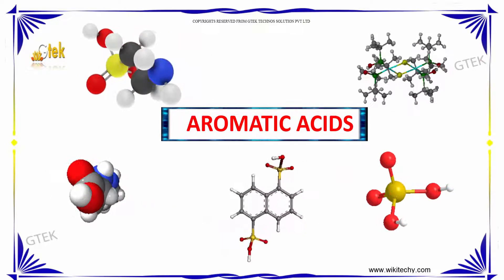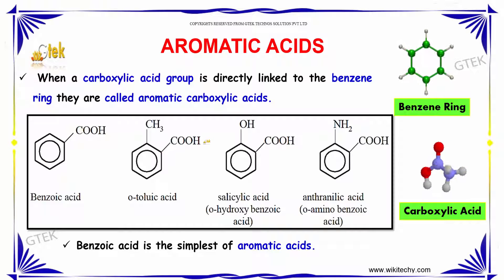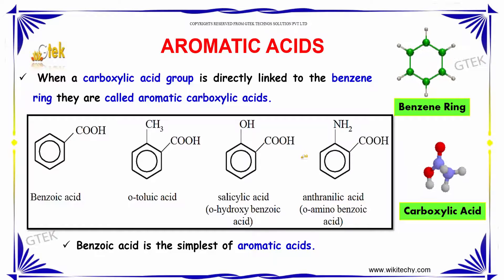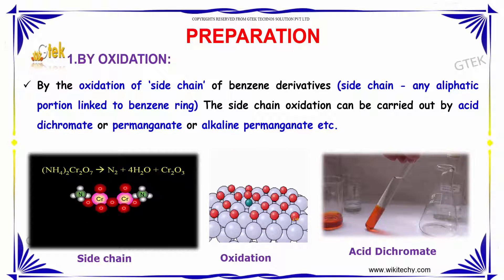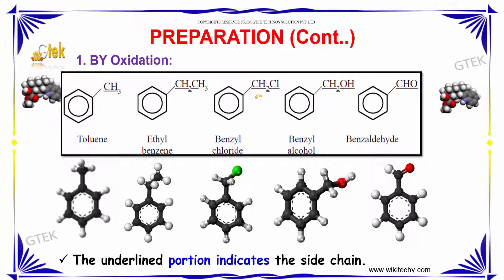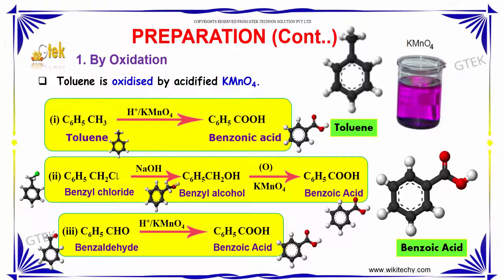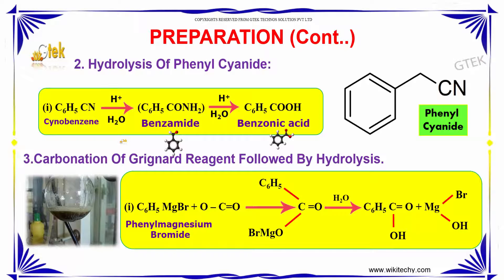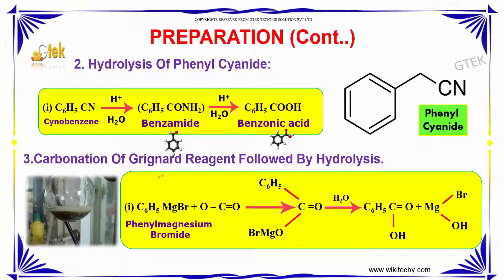aromatic acids Carboxylic acid class 12 chemistry subject notes lectures cbse iitjee neet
aromatic acids Carboxylic acid  Top most best online video lectures preparations notes for class 12 chemistry CBSE IIT-JEE NEET exam +2/12thstd standard intermediate PUC college exams preparations tips and tricks all questions with solutions

aromatic acids examples
aromatic amino acids hydrophobic or hydrophilic
aromatic carboxylic acids examples
naming aromatic carboxylic acids
decarboxylation aromatic carboxylic acids
aromatic amino acids definition
aromatic fatty acids
aromatic amino acids hydrophobic
aromatic amino acids in plants
aromatic amino acids importance
aromatic amino acids nonpolar
aromatic amino acids properties
aromatic acids list
aromatic acids name
list of aromatic amino acids
aromatic carboxylic acids
aromatic carboxylic acid list
sulphur containing amino acids
aliphatic carboxylic acid
What are the aromatic amino acids?
Why carboxylic acids are soluble in water?
Is histidine aromatic?
Are carboxylic acid saturated?
What is an Aromatic Compound? - Definition & Example

Pre-primary
Primary
Middle/ upper-primary
Senior secondary
inter college